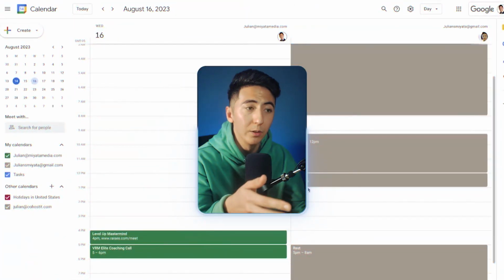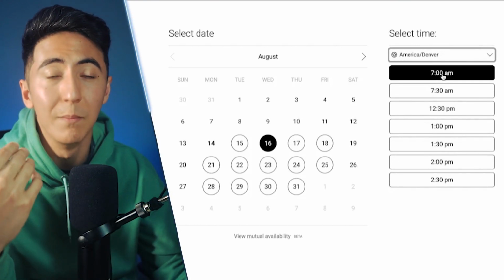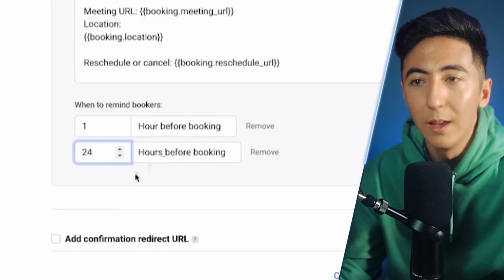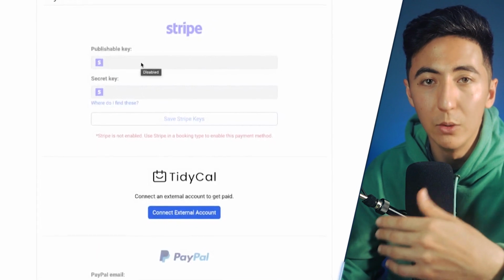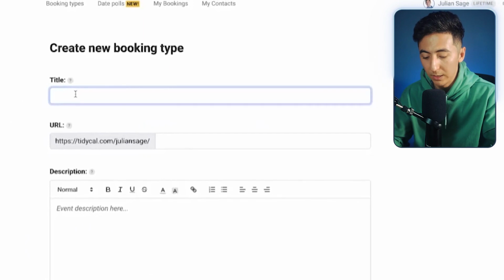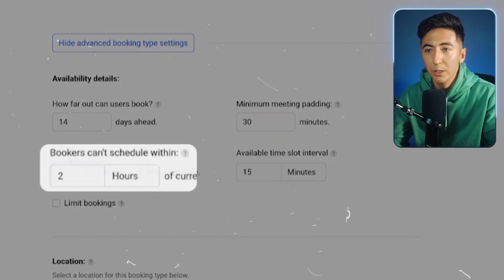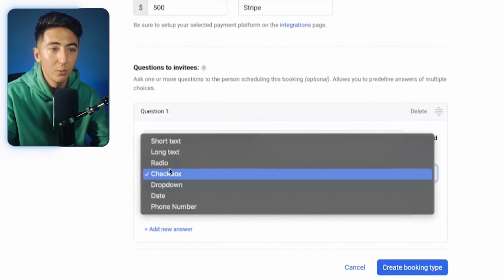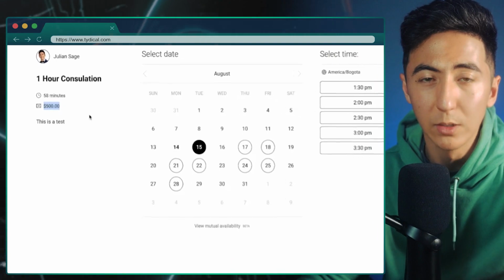This tool isn't AI but has made me MILLIONS